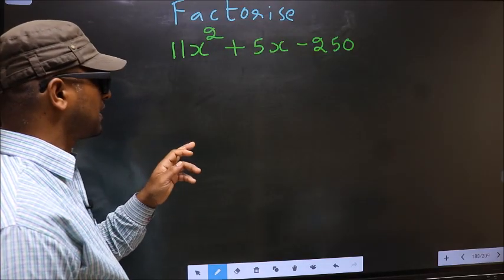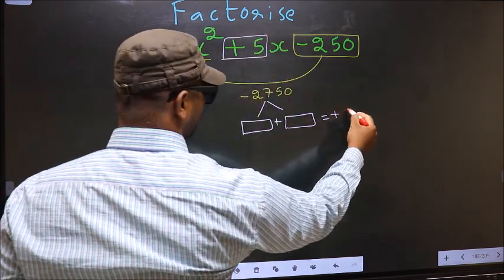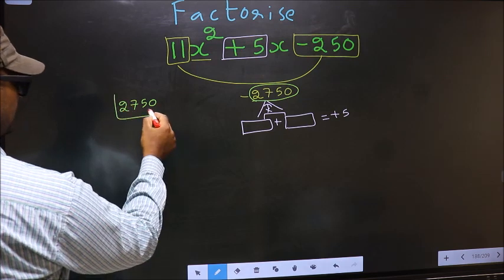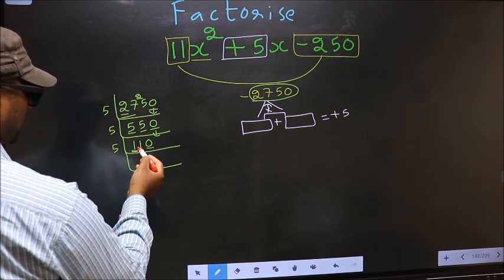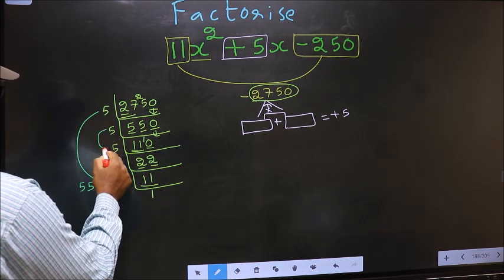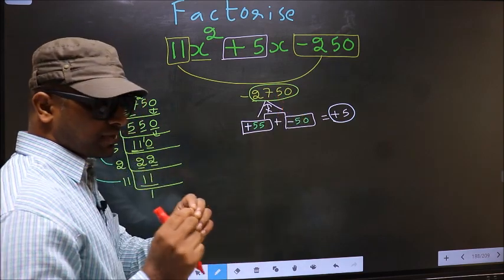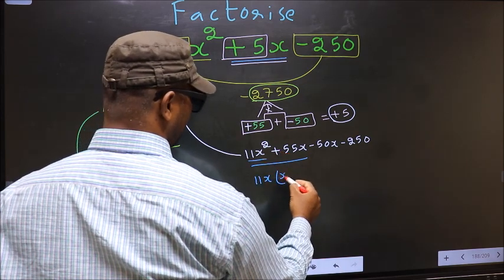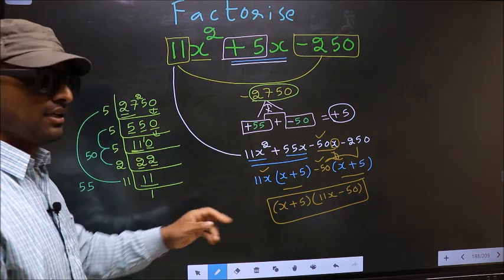Factorize 〖11x〗^2+5x-250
Factorize
 〖11x〗^2+5x-250